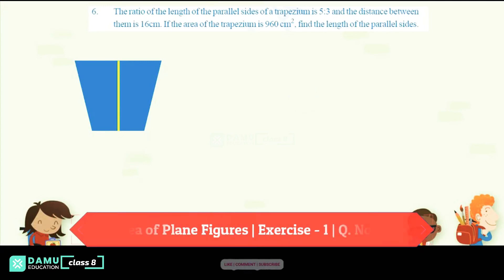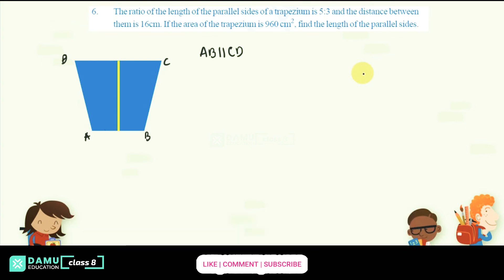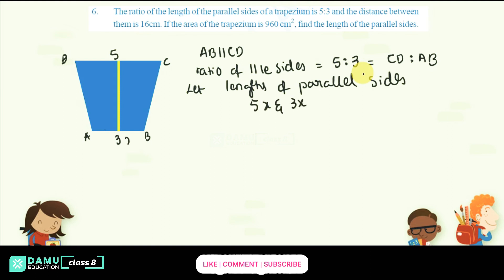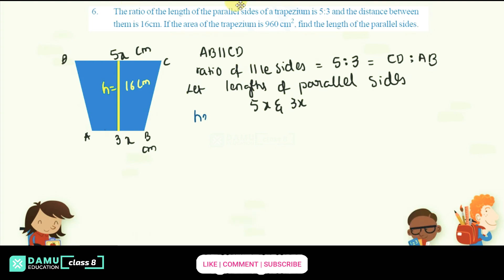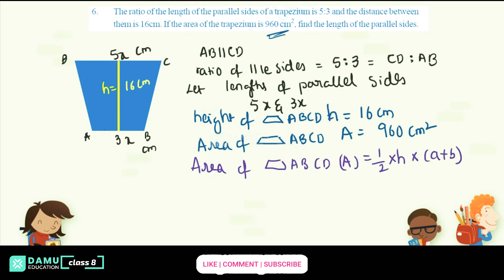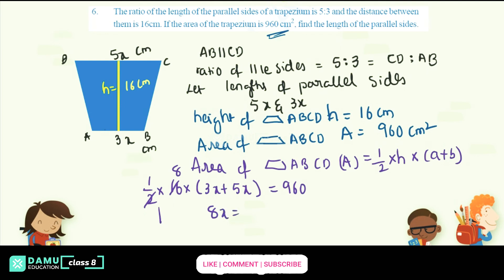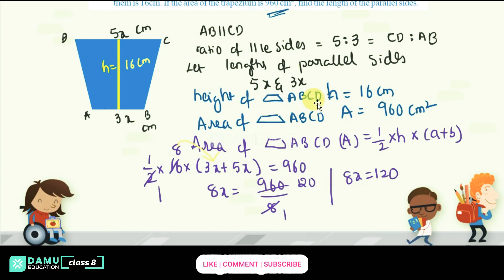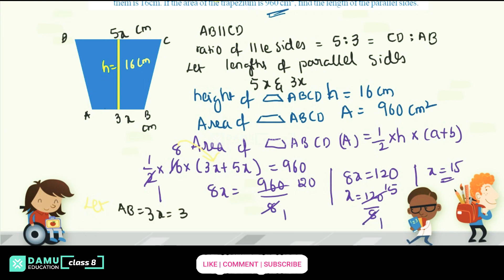Area of Plane Figures | Ex 1 Q 6 | 8th Class | Damu Education